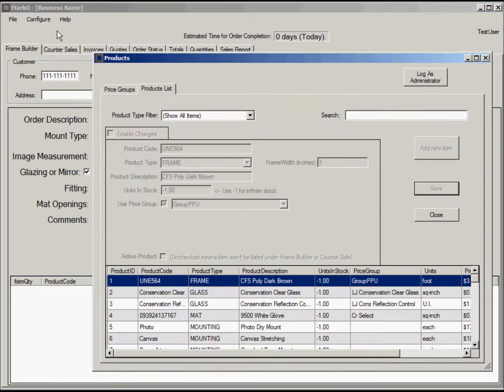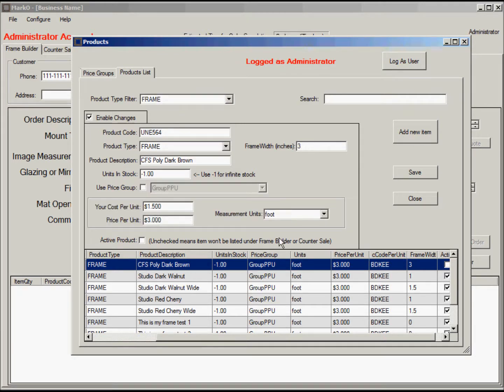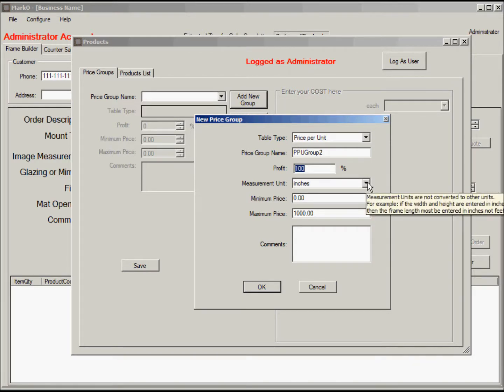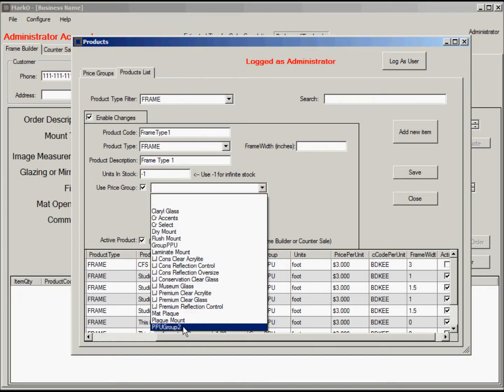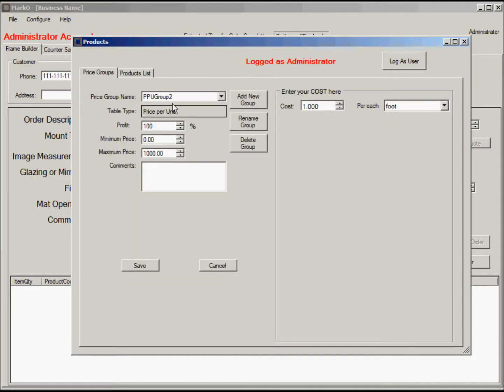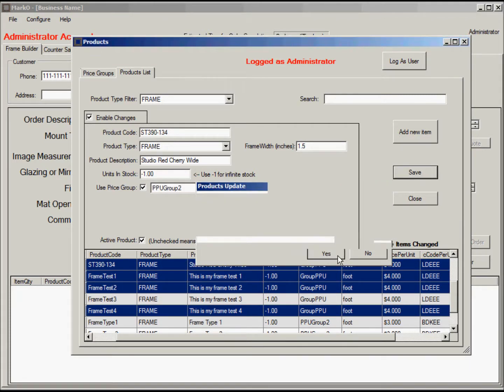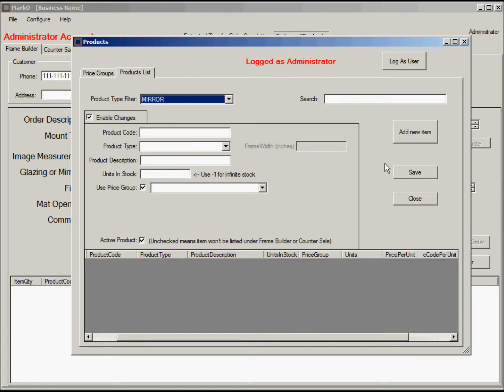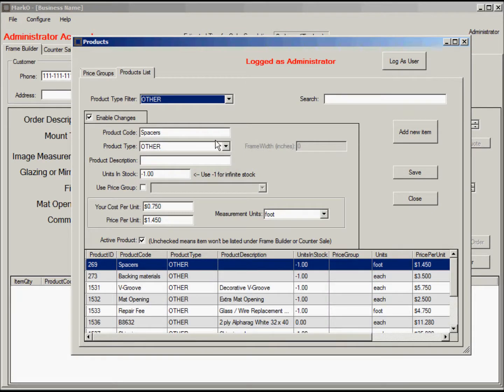How to add framing materials on MarkO Picture Framing Pricing Software - Part1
Part 1 of how to add, edit or remove the items on MarkO